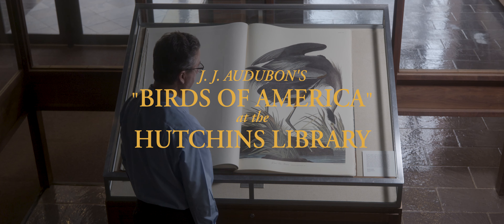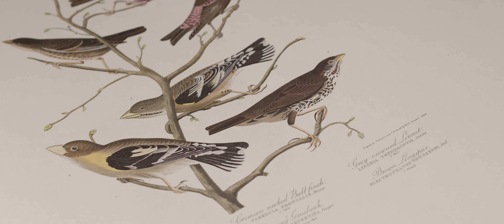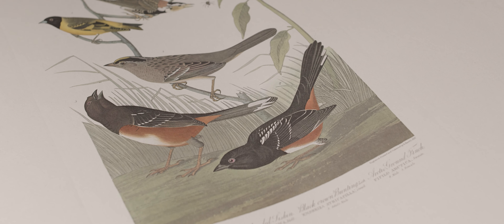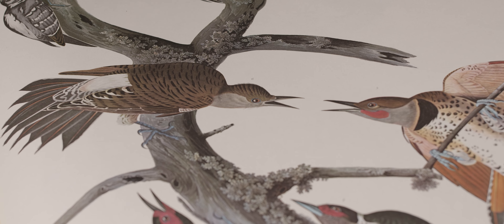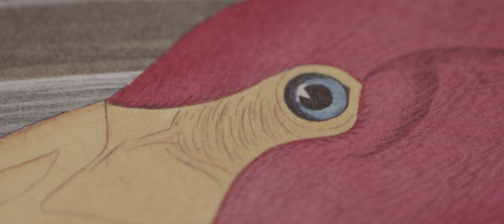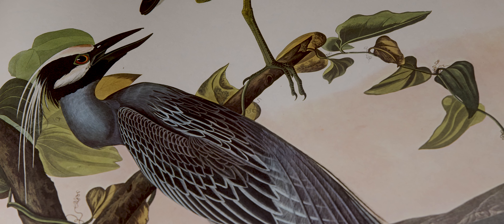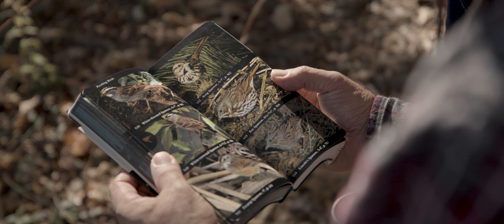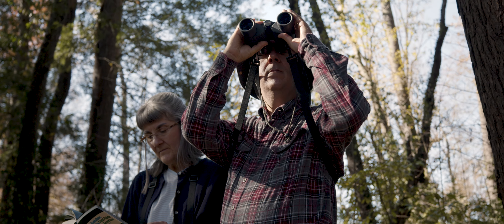Episode One: Birds of America at the Hutchins Library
14 years of field observations and drawings by John James Audubon in the early 1800's resulted in the monumental work of art entitled The Birds of North America.  The original set of prints is referred to as the Double Elephant Folio Edition.  It is considered by many to be the archetype of wildlife illustration.

John James Audubon was an artist and a naturalist.  When he was 35 years old, he declared his intent to paint every bird in North America.   There are 435 life-sized prints, including six birds that are now extinct less than 200 years after Audubon painted them.  This collection of paintings will serve as an ornithological history of North America, as more birds fall prey to extinction.

In 1971, the first ever completed facsimile was published with a limited run of only 250 full sets of books.  These prints are known as the Amsterdam Edition of the Double Elephant folio.  Berea College is home to set number 63, and we are honored to house these treasures at the Hutchins Library thanks to a generous gift from Ross W. Sloniker and the E.O. Robinson Mountain Fund. Only 48 sets are on public display in the United States.

The book collection is quite unique in that the books measure 2’ x 3’ and weigh nearly 60 pounds each.  The book is as large as it is because Audubon wanted to paint the birds realistically in their natural habitat.  Even at 2’ x 3’, Not every bird fits completely on the page.  But his immaculate attention to detail provides the viewer with a sense of the bird’s massive stature.

Berea’s Hutchins Library is the perfect home for a set of the Audubon books.   With Kentucky’s vast and various landscapes, from rolling hills to majestic mountains, the state is home to or a vacation spot for almost 400 different species of birds.  Berea College’s 9000 acres of forestland are a birder’s paradise.   Regardless of whether you are a weekend birder or a more serious bird watcher, we invite you to visit the Hutchins Library on the Berea College campus and enjoy the beautiful birds of the Audubon series of books.  While you are here, we hope you’ll meander through our forests and see some of our amazing birds in person.